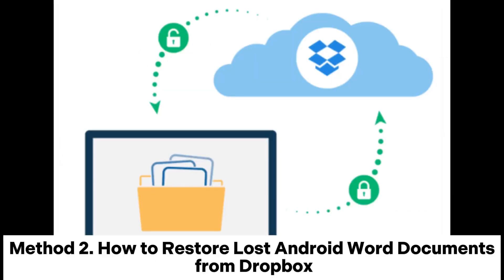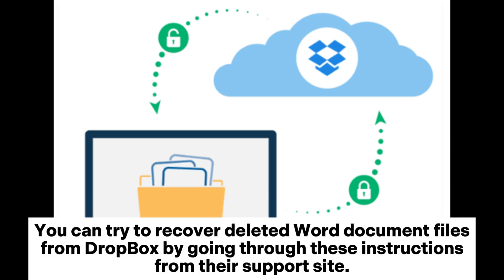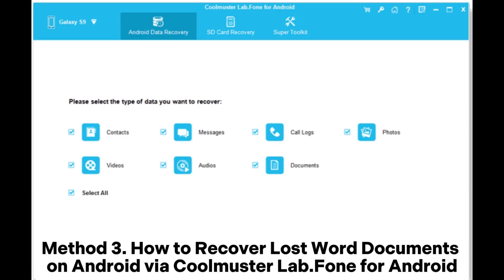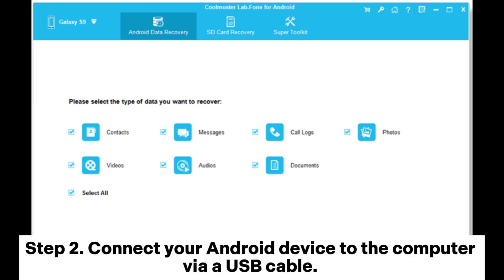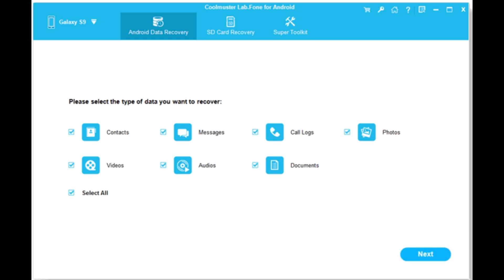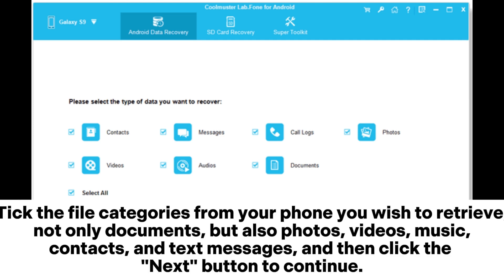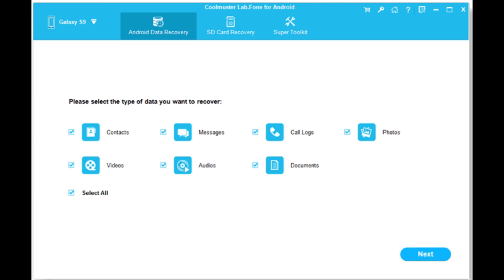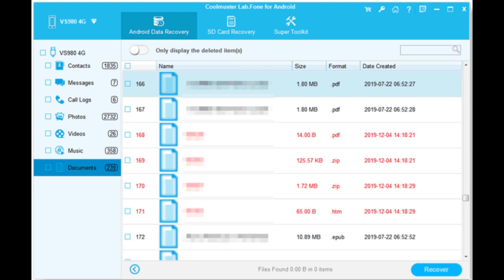How to Recover Lost Word Documents on Android? [3 Methods]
This video is going to show you how to recover lost Word documents on Android phones/tablets easily and quickly so that you can protect important files on your device.

00:00 Start
00:11 Method 1. How to Recover Deleted Android Word Documents from Google Drive
00:31 Method 2. How to Restore Lost Android Word Documents from Dropbox
00:51 Method 3. How to Recover Lost Word Documents on Android via Coolmuster Lab.Fone for Android